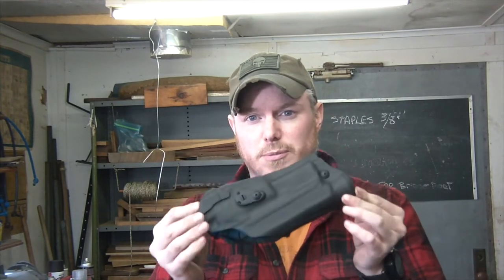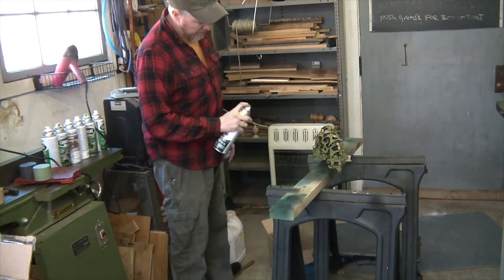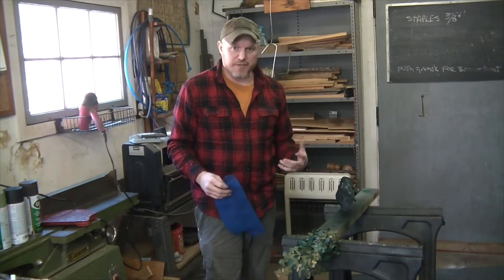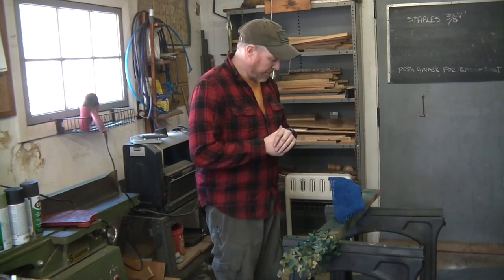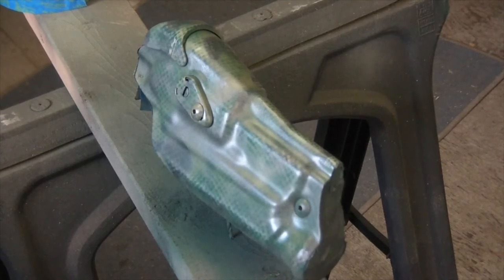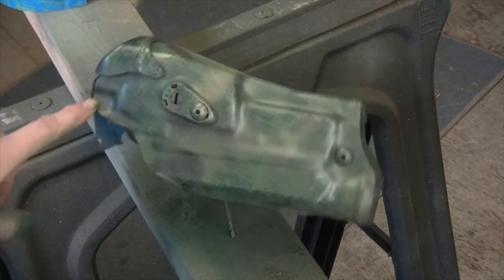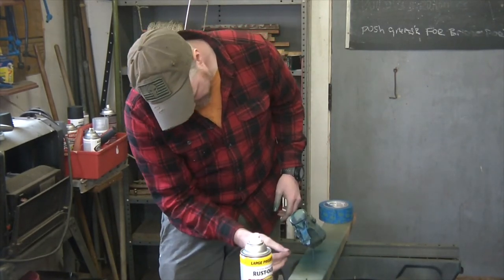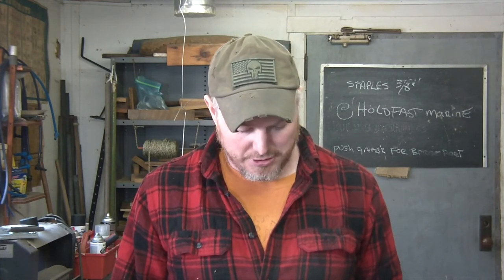Camo Painting a Safariland Holster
Today on our first One Day Build, i am painting a safariland holster in a custom camo pattern. About a 2 hour process.

Holster is a safariland 6395rds for a glock 19.

Skull and sword logo is a trademark of Hold Fast Marine and cannot be used by any other company or sole individual.

Credit will always be given to those who create!!

Remember to read and understand all equipment you use in your shop, knowing how to use your tools will reduce injury, and remember always to wear safety glasses.